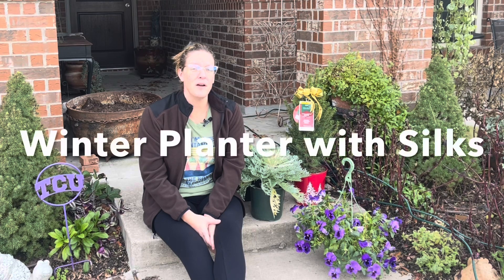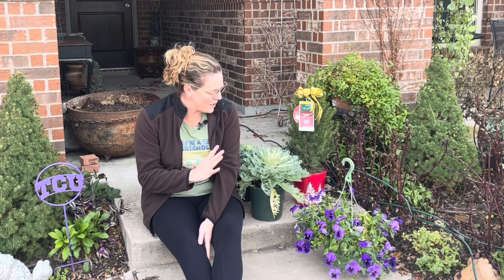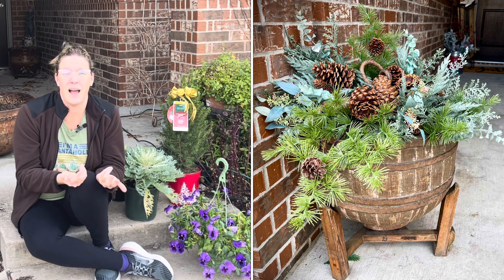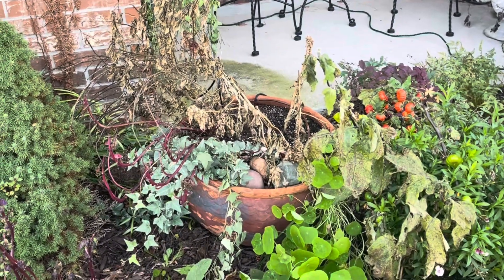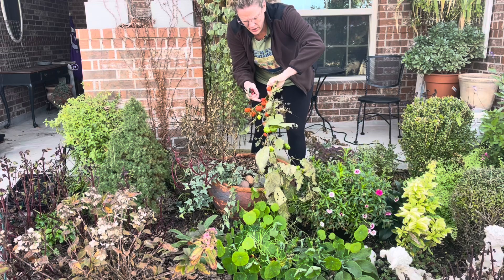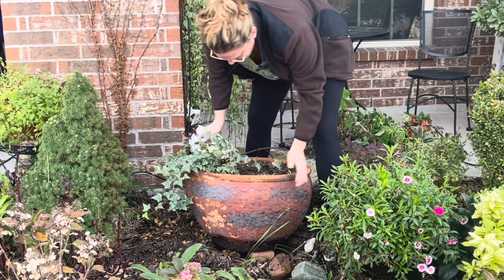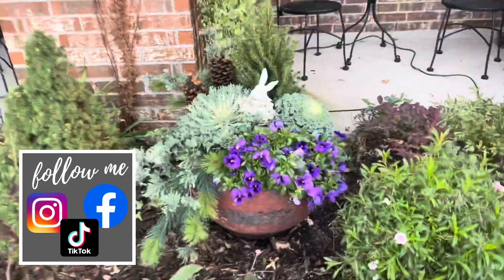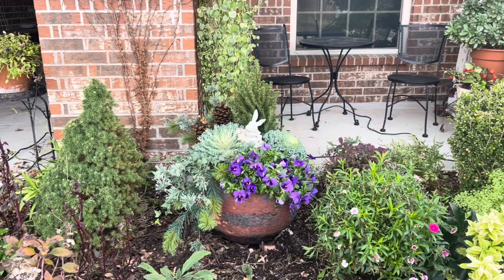Winter Container with Silk Evergreens 🌲 || Winter Container Gardening || Winter Planter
I am excited to spruce up this winter containers with some beautiful evergreens, pansies, and ornamental kale as well as silk evergreens!